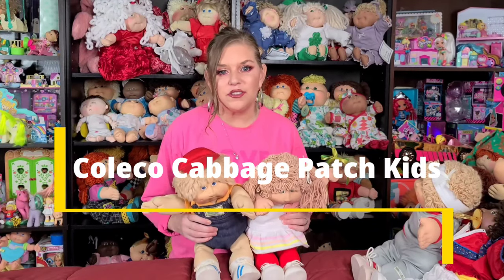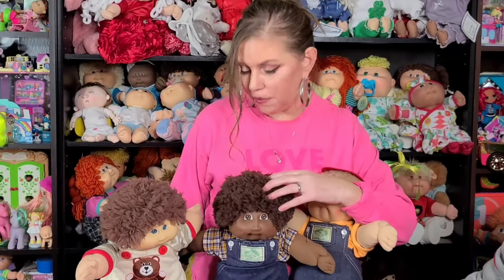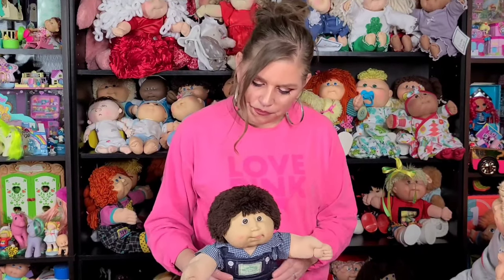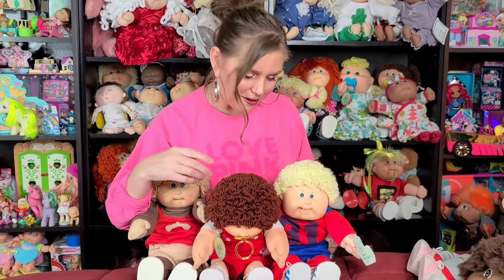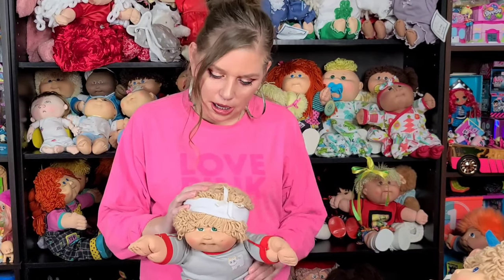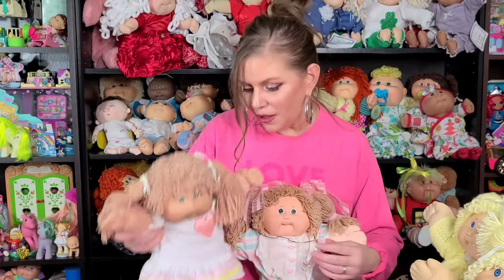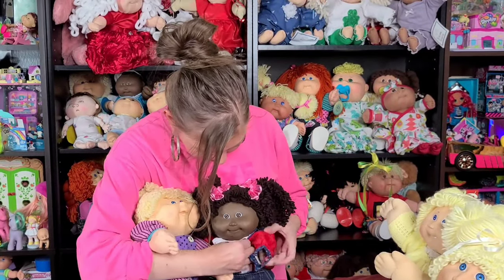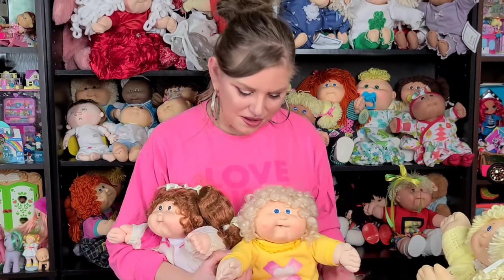Coleco Cabbage Patch Kids dolls hairstyles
come see all of the adorable hairstyles of the coleco kids. I really had so much fun filming this one !!!